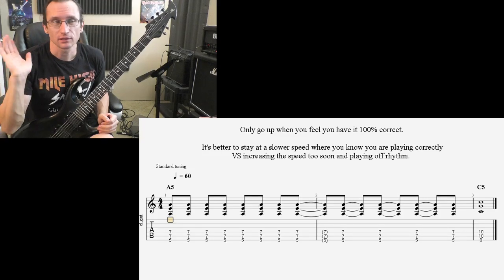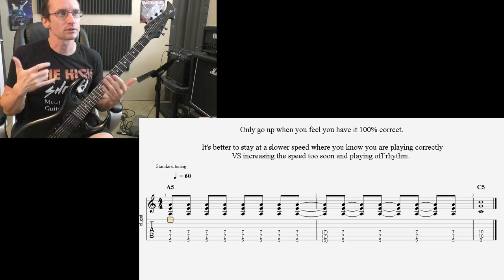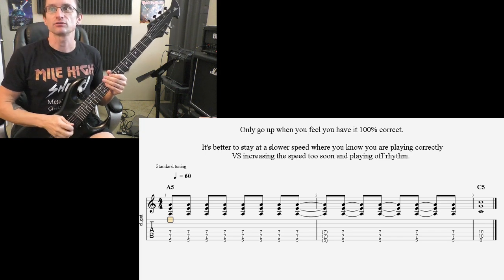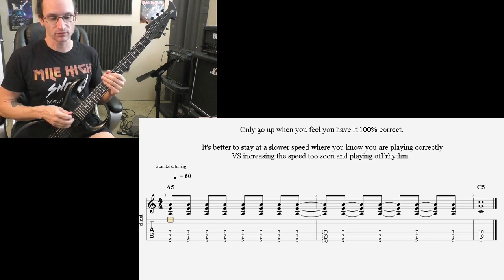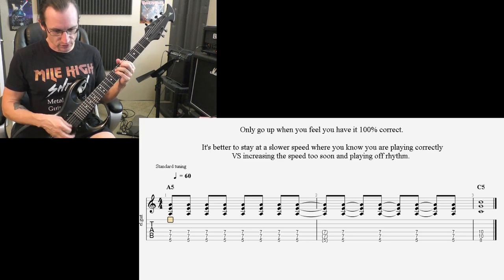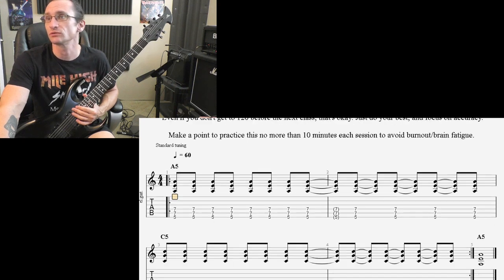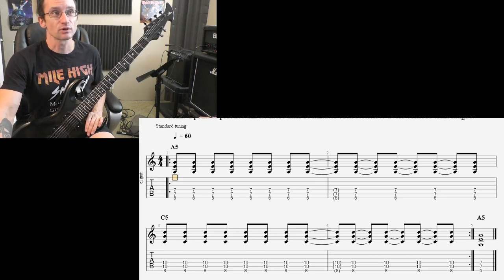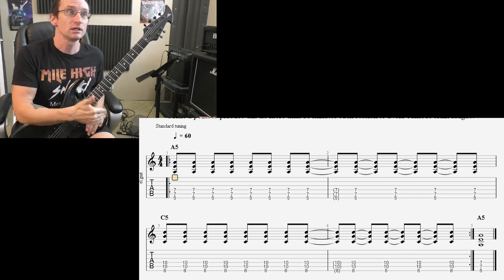Scott H. Video Recap 8-10-20